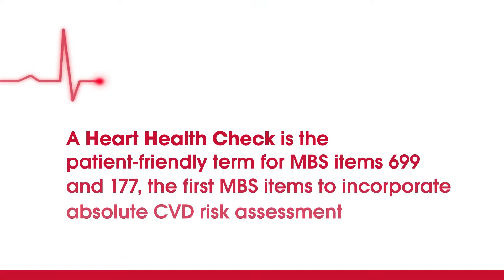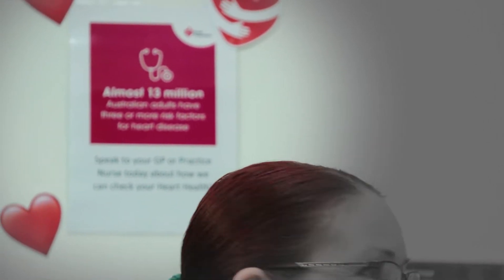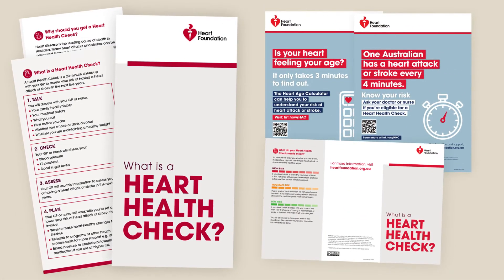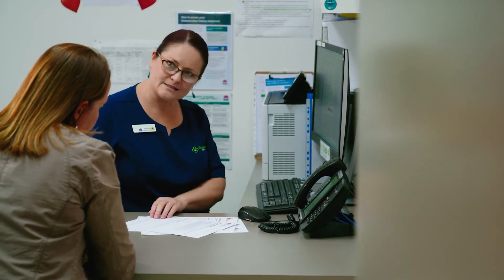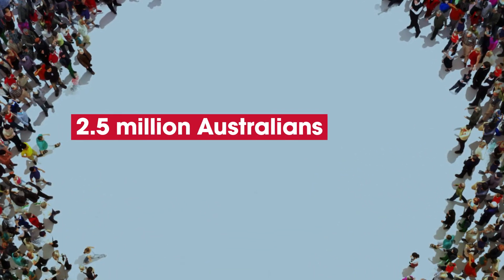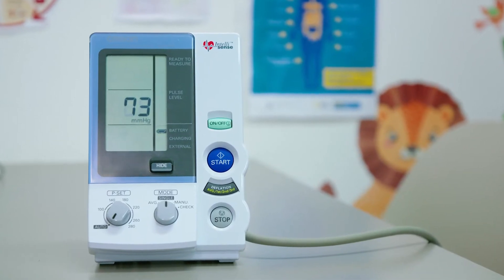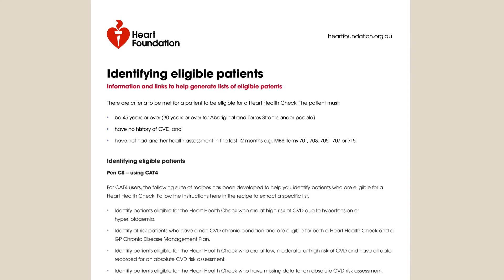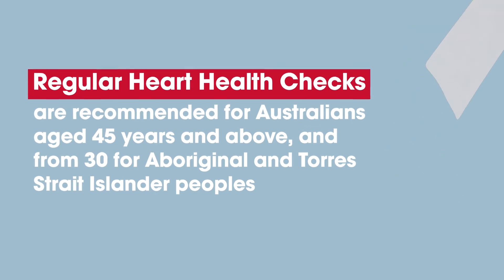Practice nurse Eleshia Howell | Heart Health Check implementation | Heart Foundation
Practice nurse Eleshia Howell (RN) from NSW opens up about her experience implementing the Heart Health Check and promoting it to patients. The Heart Foundation has developed the Heart Health Check Toolkit to streamline routine CVD risk assessment and management.